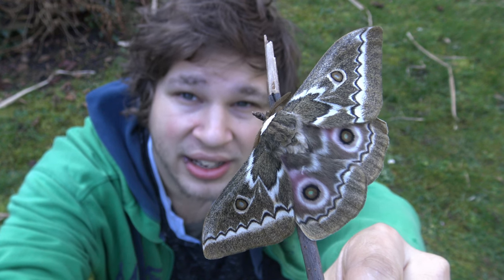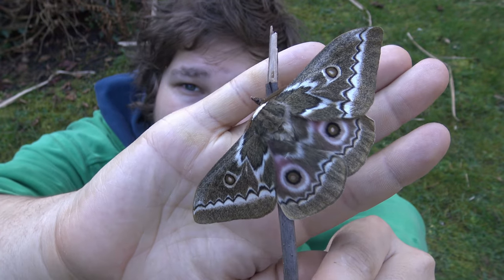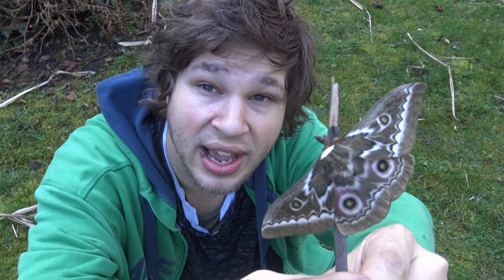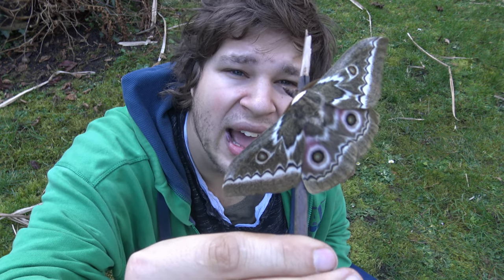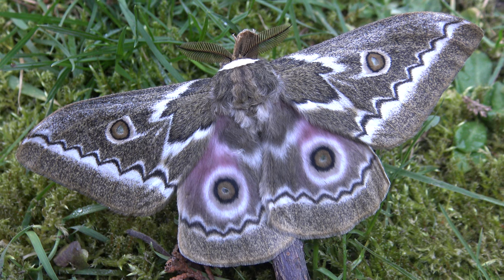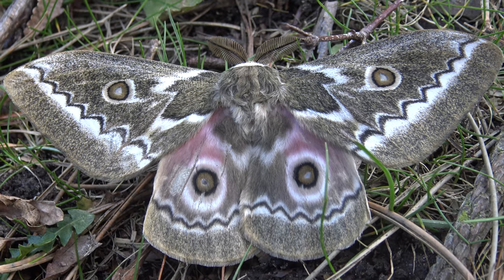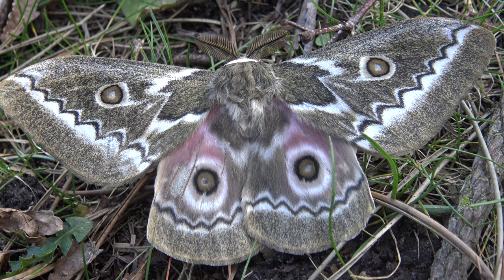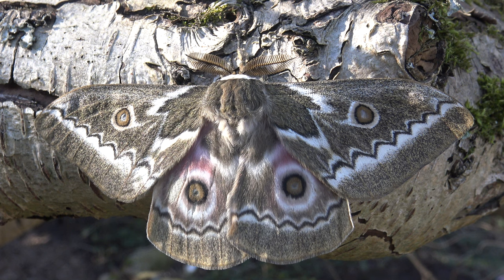Moth Facts: ZigZag-Emperor moth (Gonimbrasia tyrrhea) / Saturniidae